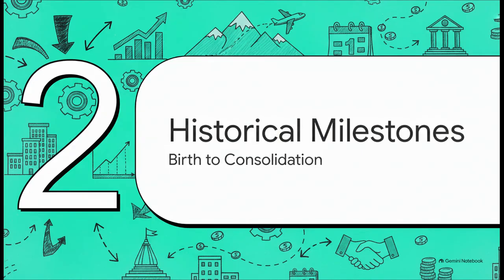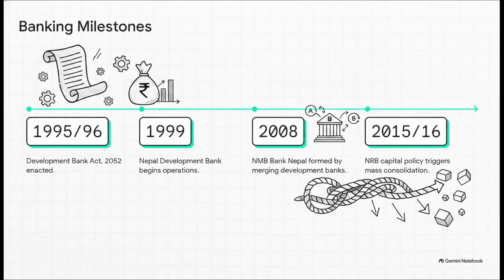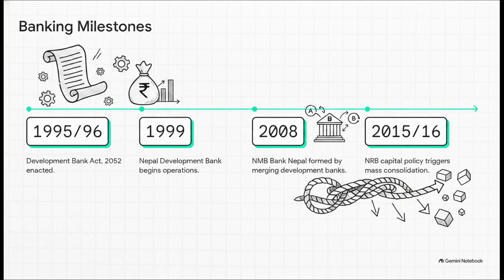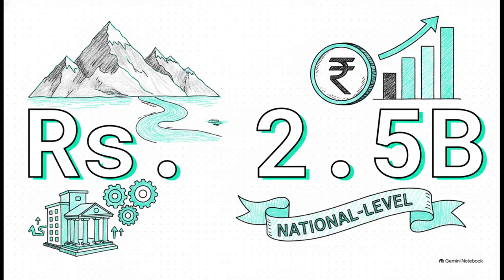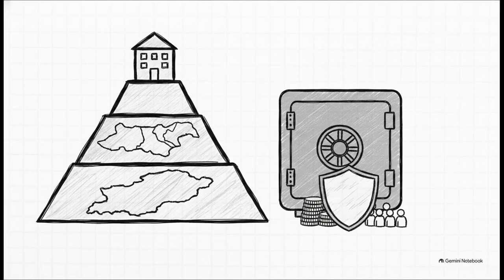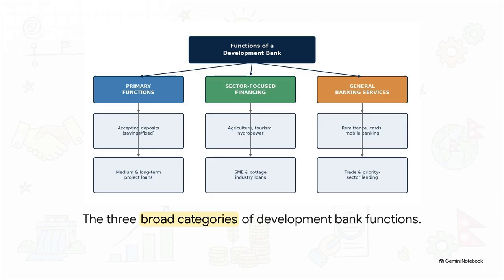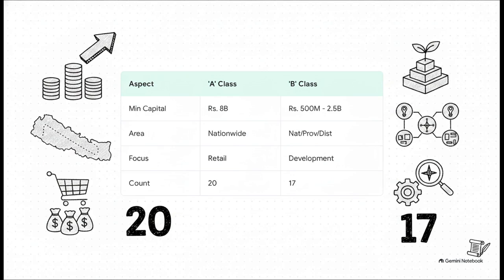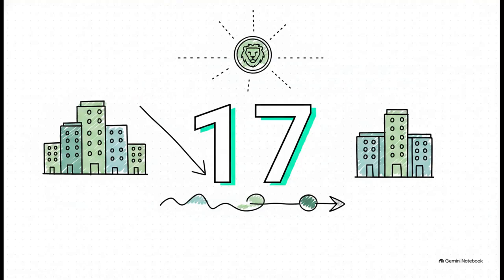Development Banks in Nepal | RBB Level 4th, 5th, 6th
Development Banking and its Concept, History, milestones, Asian Development Bank, Nepal's Development bank. Minimum Paid of Capital. Function of Development Banks.